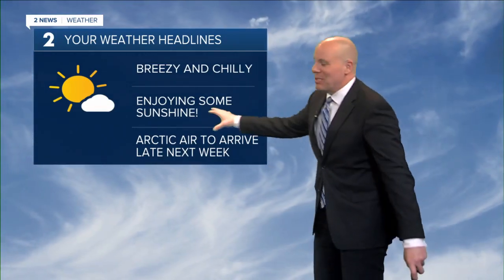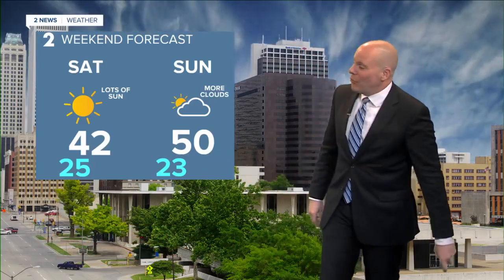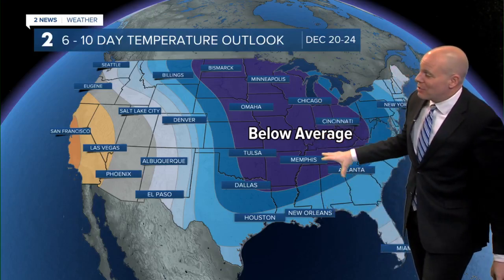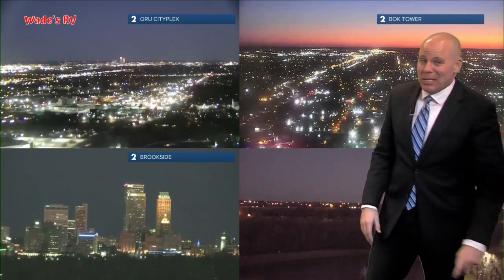Breezy and chilly to finish the week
Looking good for weekend shopping plans; Coldest air of the season (so far) arrives late next week!